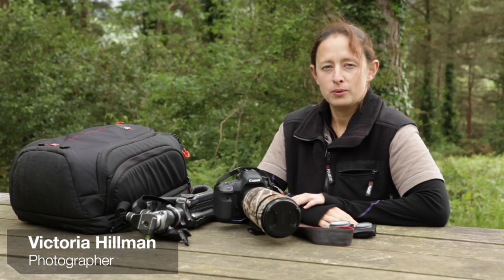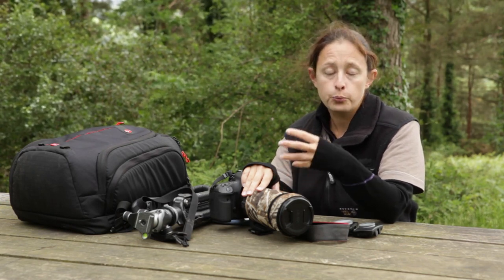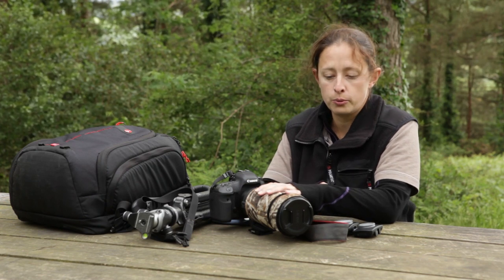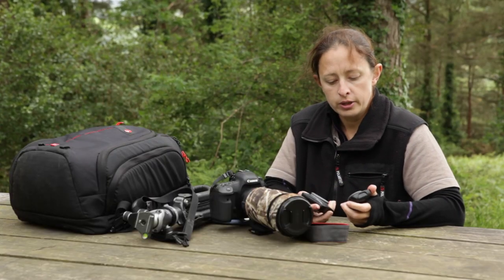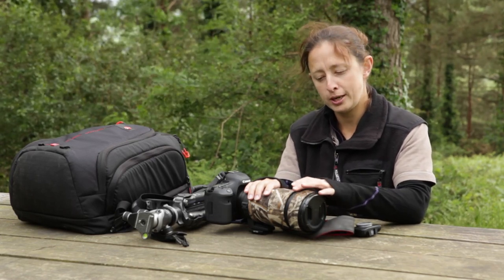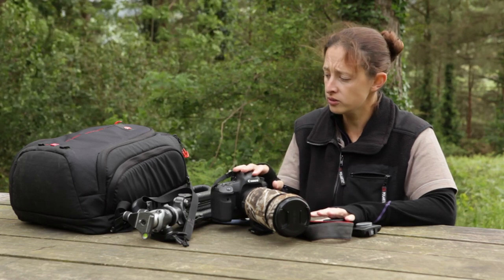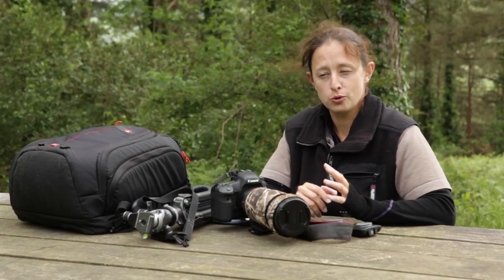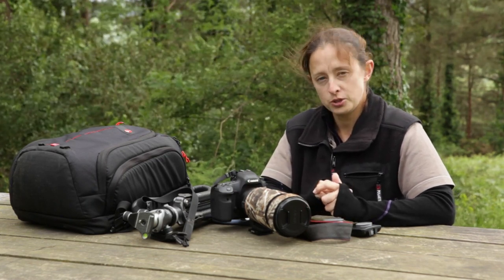MACRO PHOTOGRAPHY | The Kit - VICTORIA HILLMAN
Victoria Hillman an award winning photographer and scientist by training, takes you through the equipment she uses to take her inspirational macro photography.

Shooting macro photography in field means travelling as light as possible, allowing you to move through the unpredictable environments and landscapes without your equipment restricting you. Victoria breaks down her short kit list for freely moving throughout the field, explaining the what, how and why for each bit of kit.

Equipment: Canon 5D mkiii, Sigma 180mm f2.8 Macro Lens, Manfrotto LUMIE Art, Manfrotto LUMIE Play, Gitzo Traveller Carbon eXact Tripod, Manfrotto Multipro-120 Pro-Light Backpack,